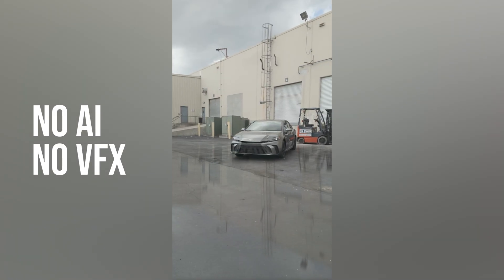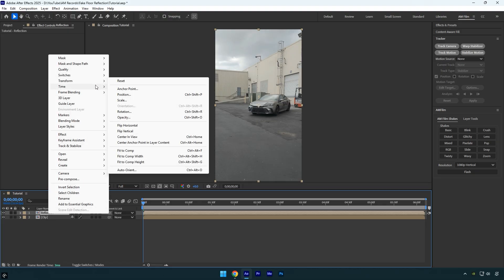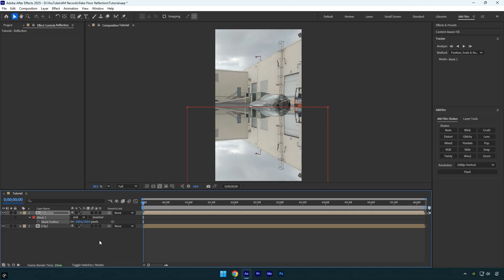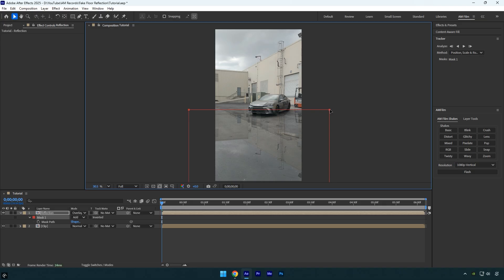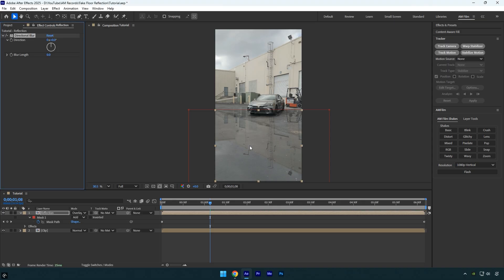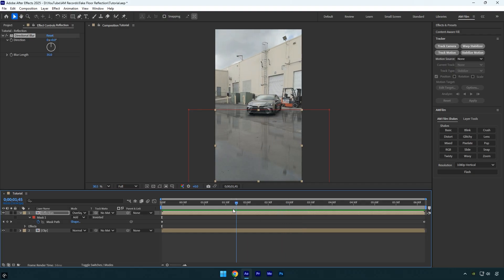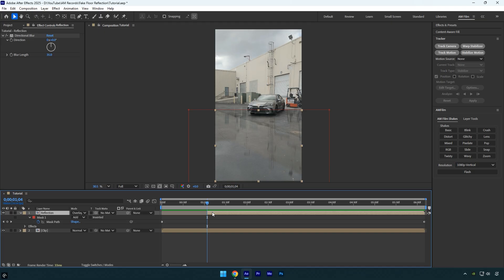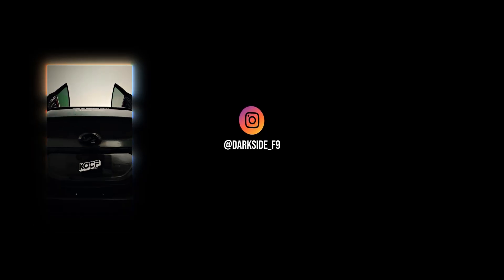Fake Wet Road Reflections Make Your Footage Look Expensive - After Effects Tutorial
In this After Effects tutorial, I’ll show you how to add fake wet road reflections that instantly make your footage look expensive and professionally shot

CPU: i7-14700K
GPU: RTX 4060 Ti 16GB
RAM: Kingston FURY Beast 32GB